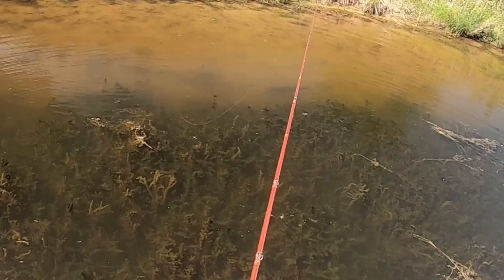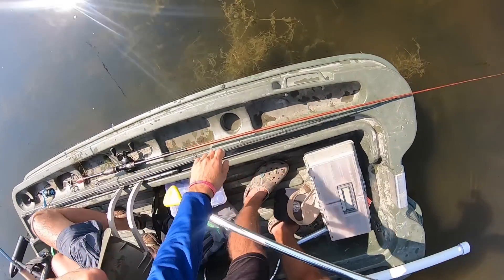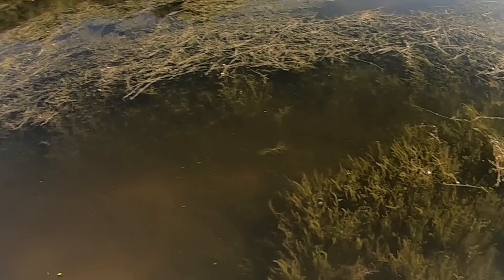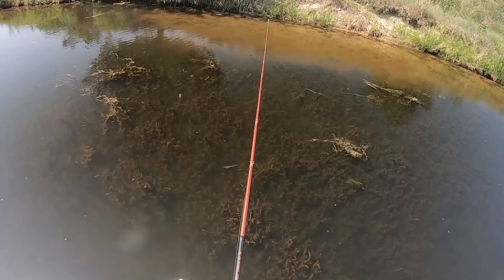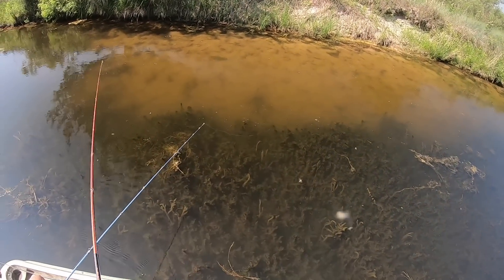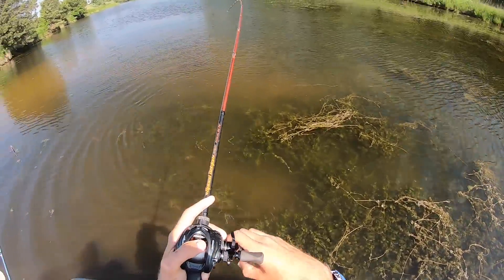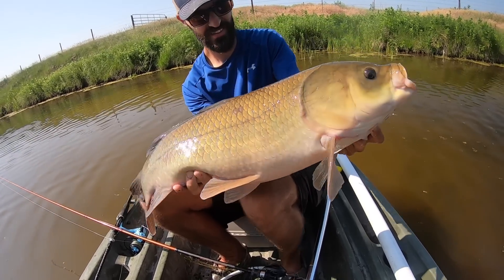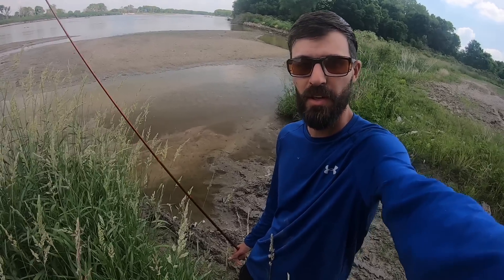GET THE NET, DAD!!!! (POND MONSTER)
In this video, Dad and I are fishing a farm pond, which is FULL of big bass, and tons of giant fish! We are able to sight fish these fish with such ease, and you can see every bite on camera!

All fish were caught using KastKing gear!

Nothing like fishing with family, I hope you agree!